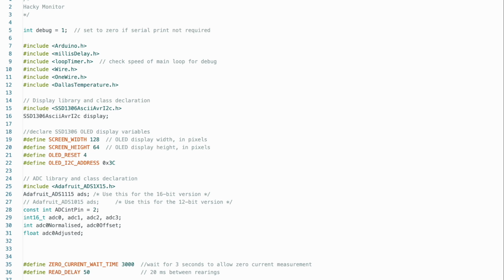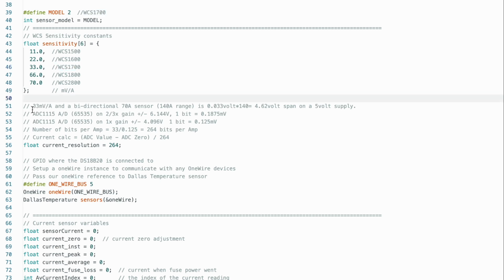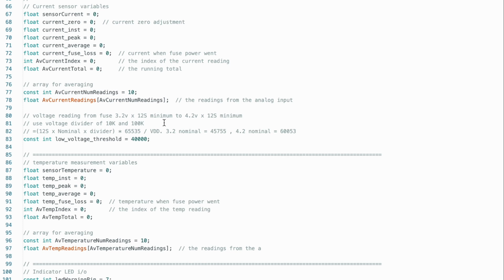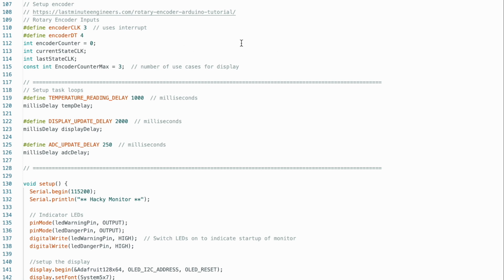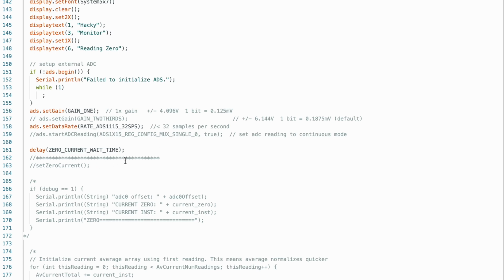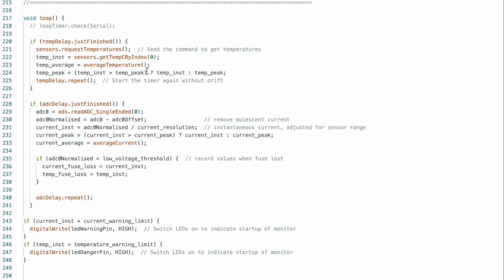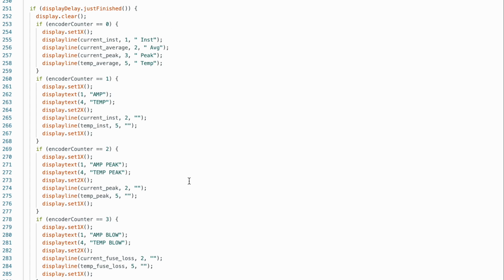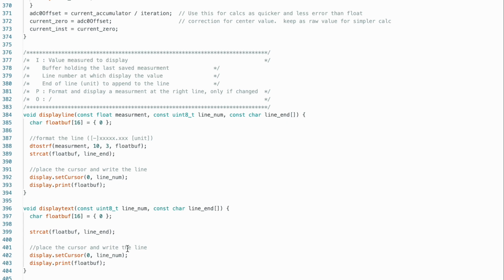Arduino based current and temperature logger for Hacky racers Part 3 , the code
This is a basic walk through of the code for Hacky monitor code

The basic config is :

Arduino Nano
WCS1700 current sensor
ADS1115 ADC
Rotary encoder
LEDs
D18S20
0.96inch OLED display

Purpose is to track current usage by the Hacky and temperature of the fuse